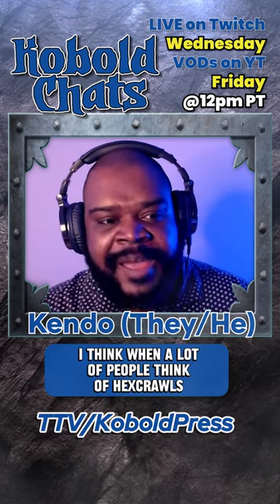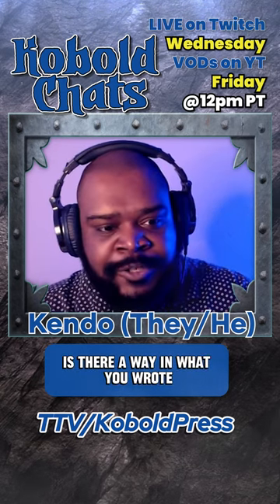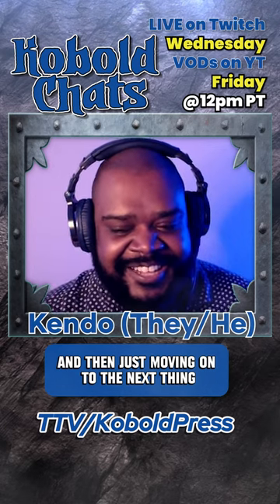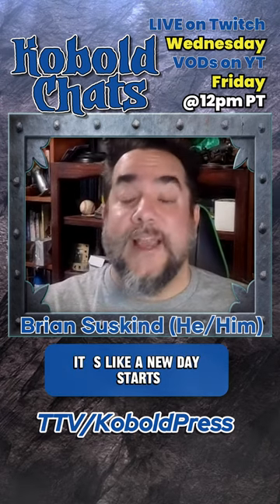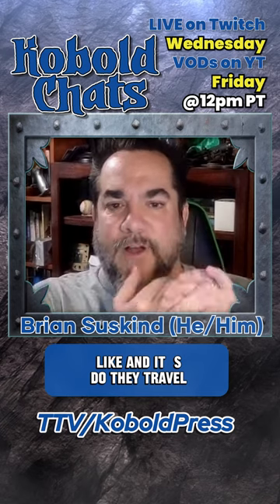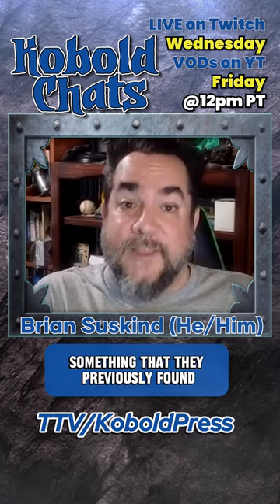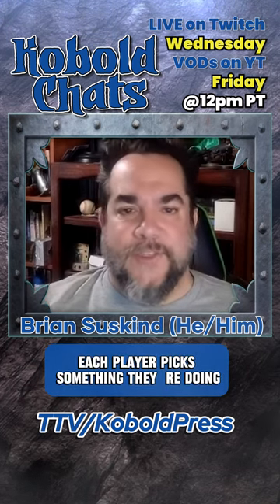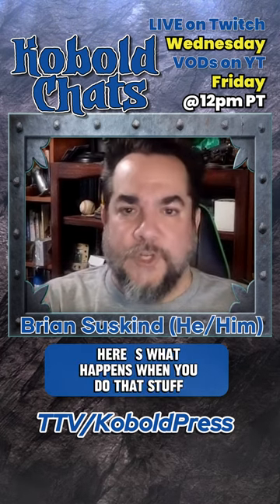Procedures of Hexcrawl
Shoutout having a regiment or procedure 🫡